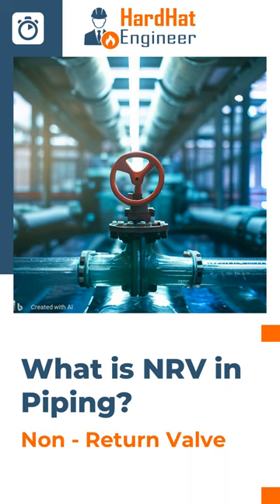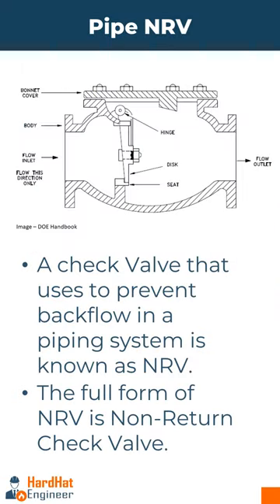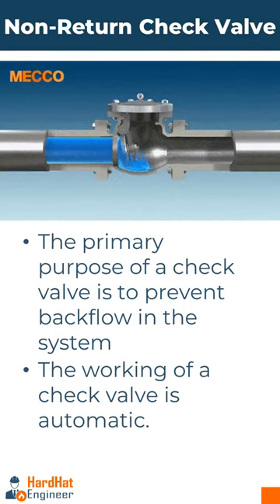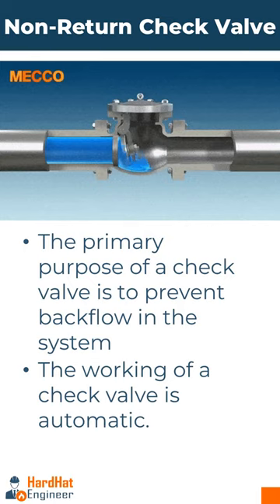What is NRV in Piping?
Learn about NRV used in piping. Watch now!
A check Valve that uses to prevent backflow in a piping system is known as NRV. The fullform of NRV is Non-Return Check Valve.